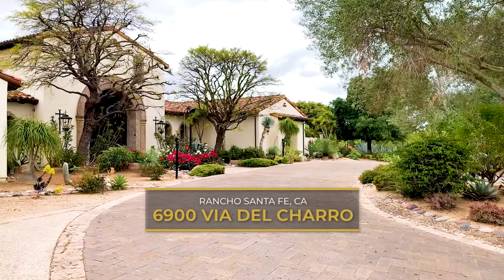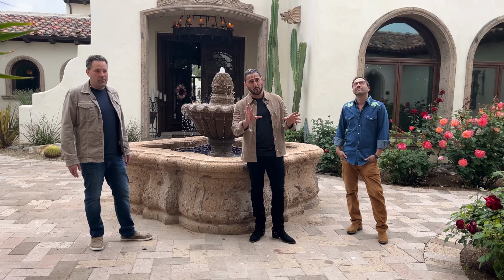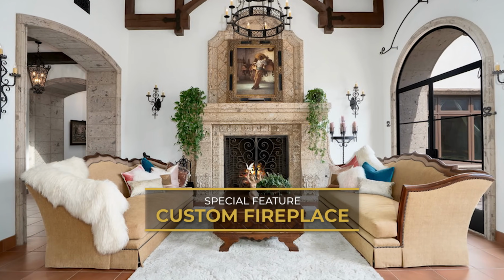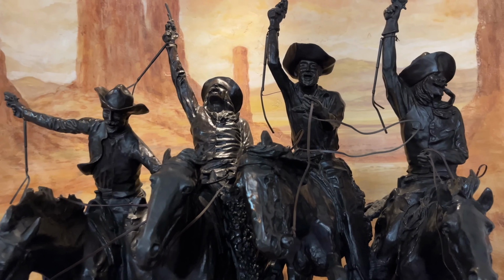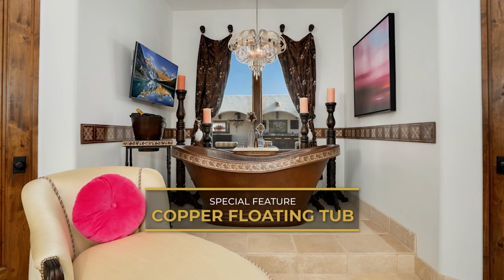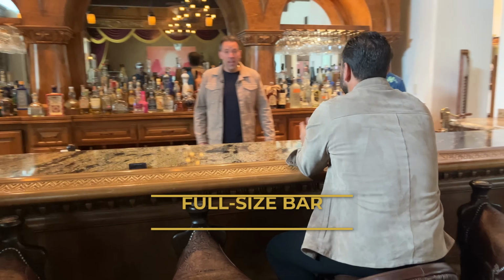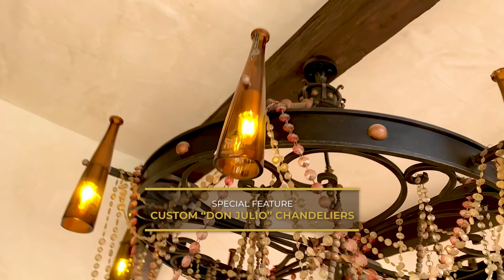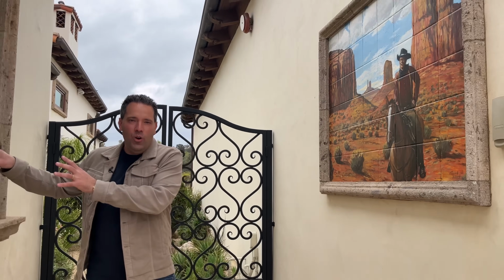INSIDE AN $8,500,000 SINGLE LEVEL CONTEMPORARY SPANISH COMPOUND IN RANCHO SANTA FE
Join me, my brother Matt Altman, and our partner Jason Saks to tour an extraordinary single-level Contemporary Spanish compound with zero steps set on 2.58 private acres in Rancho Santa Fe. With no HOA or covenant restrictions, this fully gated estate offers unparalleled privacy, serenity, and access to top-rated Rancho Santa Fe schools. From the moment you enter, architectural grandeur takes center stage, with soaring ceilings, custom woodwork, and impeccable craftsmanship. For equestrian and automotive enthusiasts, this estate is unmatched. What are your favorite parts about this house?

Josh, Matt, and Heather Altman⁠ ⁠
Douglas Elliman⁠ DRE# 01764587 / 01874316 / 01833121⁠

More of Josh Altman

Produced by ESTATE MEDIA

Room1041 Studios